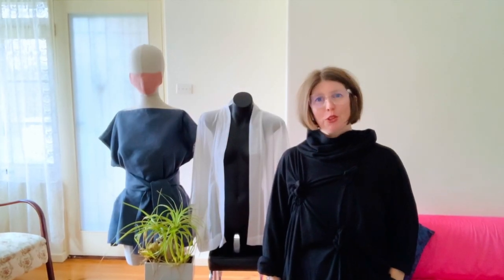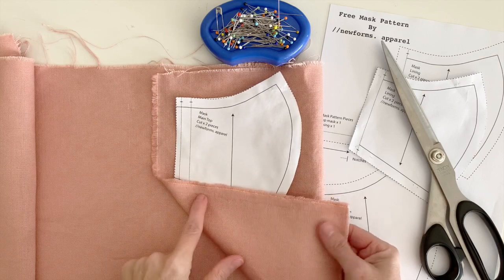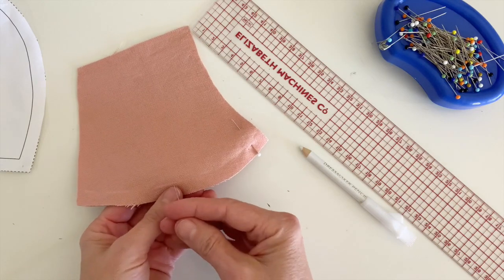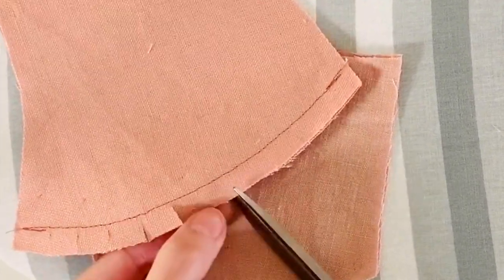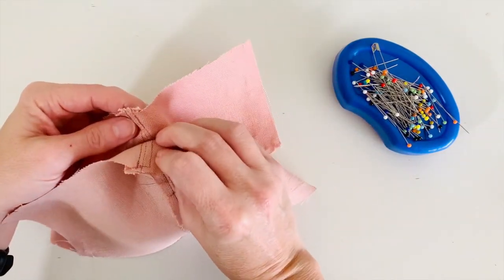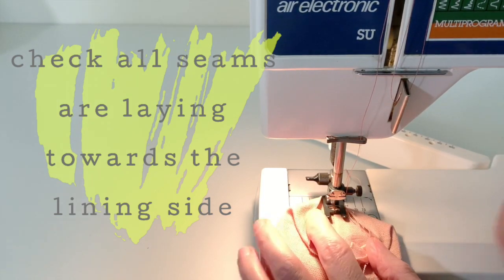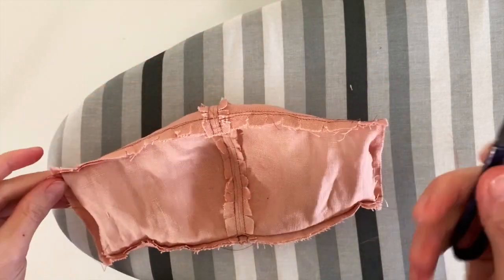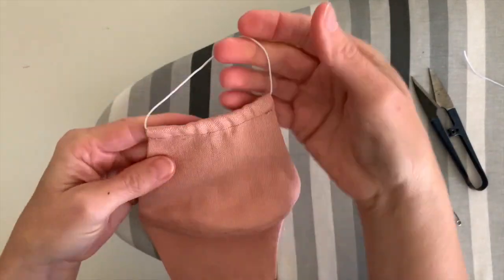//Simple Sew Luxury Linen Face Mask Tutorial //Plus Free Pattern//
Step by step easy sew guide on how to make a non-medical luxury linen face mask. For the free downloadable PDF face mask pattern go

Resource Section
Fabric Vintage Blush Linen from the ‘Fabric Store’
Approximately 20cm each
Heavy weight linen - main
International shipping
Other Materials & Tools
Darker Thread – Gutermann Co 474
Matching Thread – Scanfil Co 1289
Clear Grid/Pattern making ruler
Quick unpick
Fabric scissors
Snips
Fabric Pencil
Pins
Hat elastic
Or your local sewing supply store